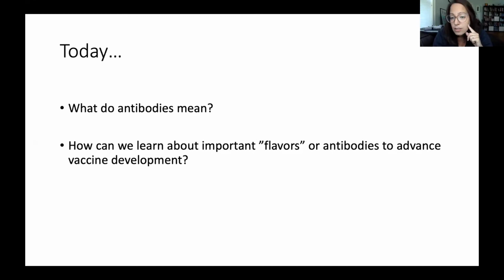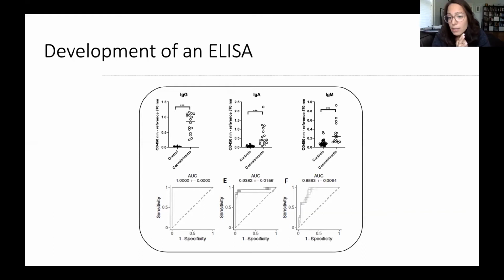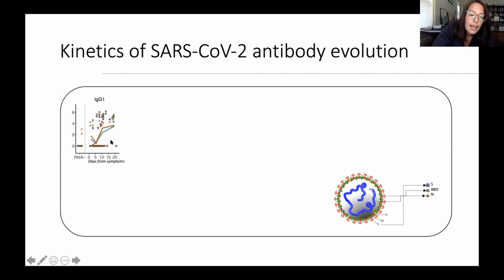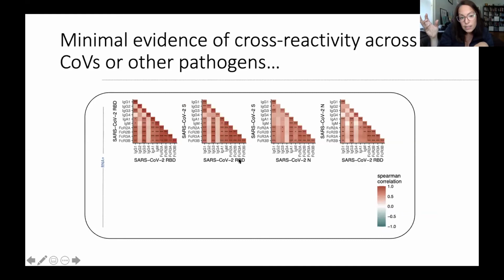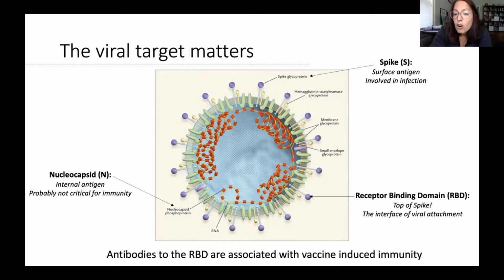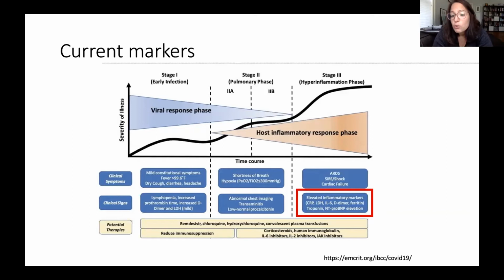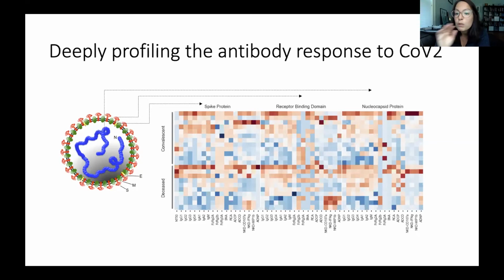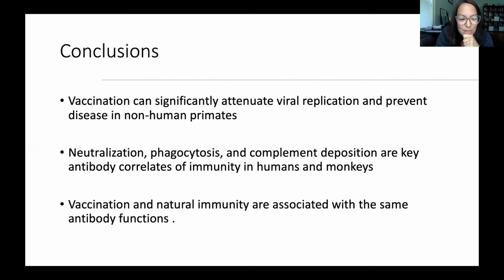Decoding Covid, June 15: Coronavirus immunity and Approaches to Vaccine Development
Galit Alter, PhD
Ragon Institute